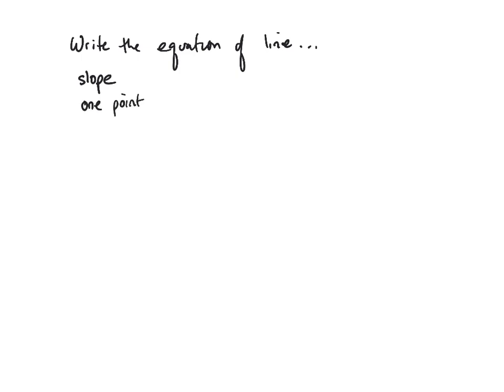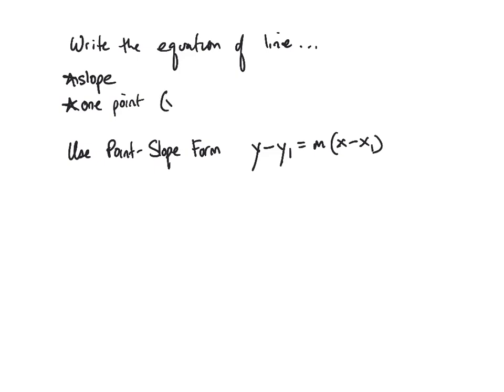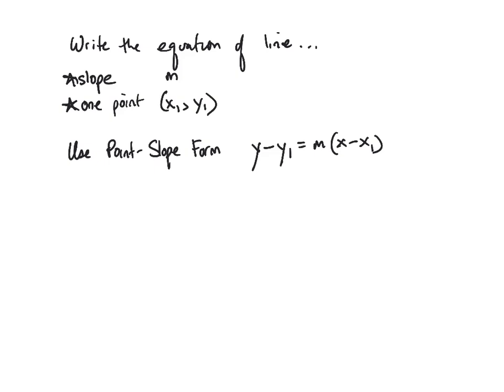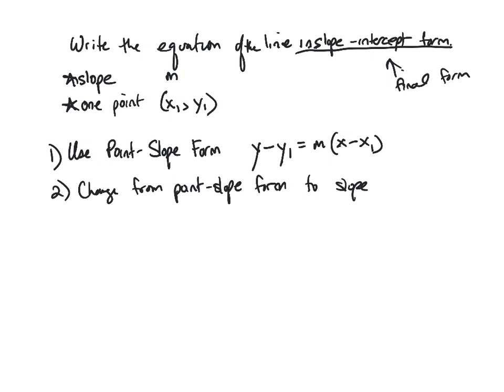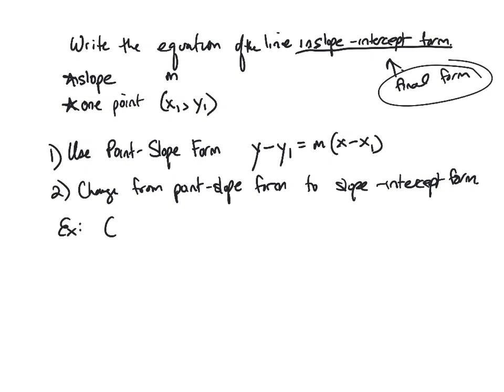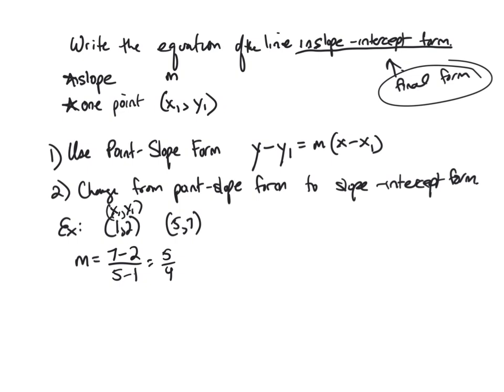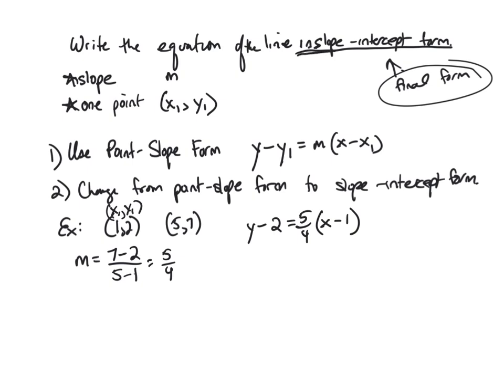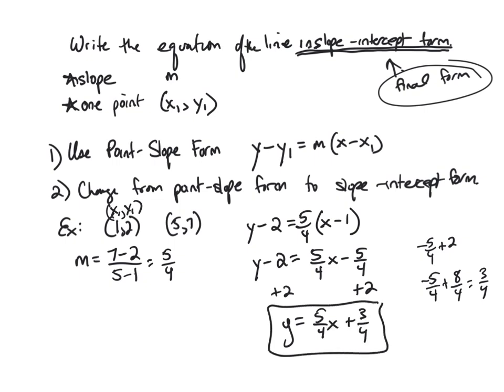writing the equation of a line in slope-intercept form